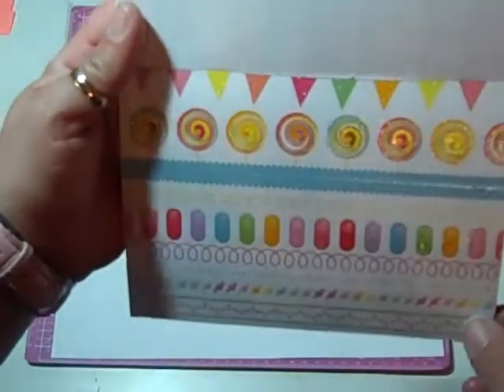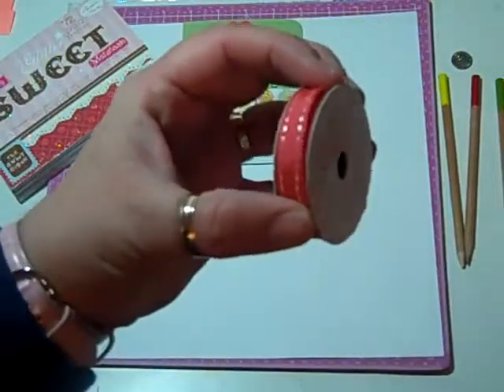Brenda's B-day Designed by Robbin Crazedcrafter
I made this card for Brenda who works with me.  Please watch the video to see the great products I used.  Let me know if you have any questions.  XOXO